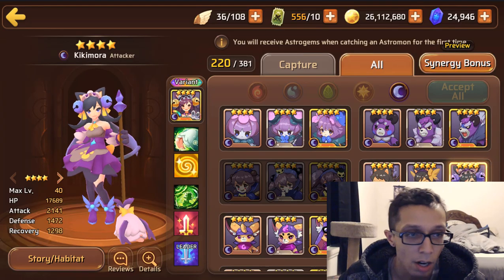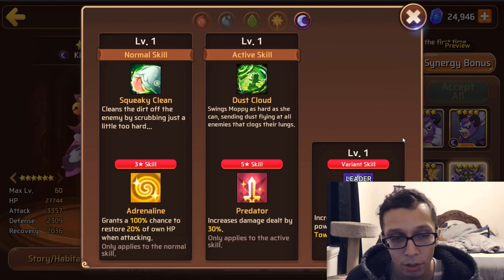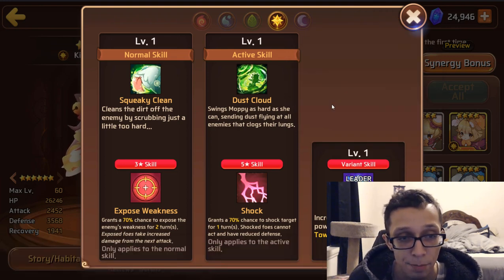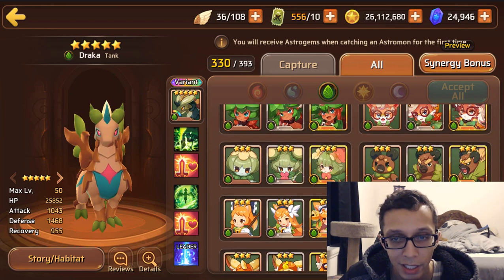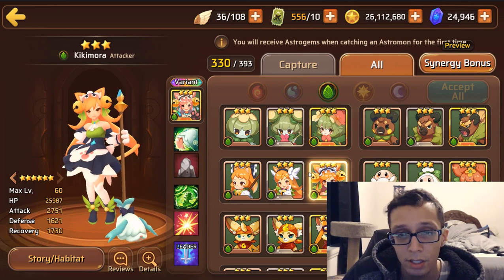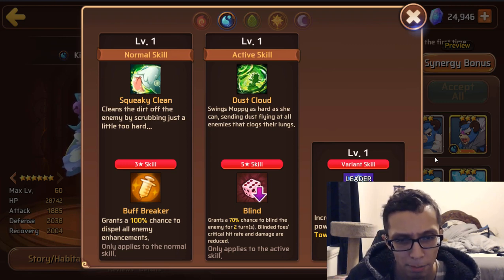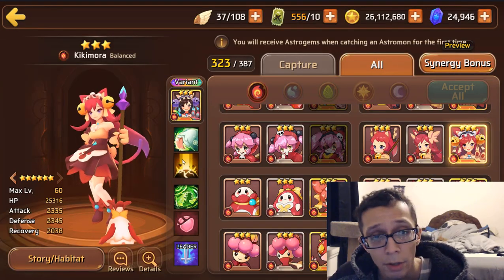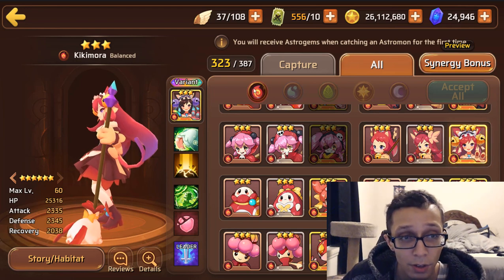Monster Super League - Kiki Review! Ep. 13